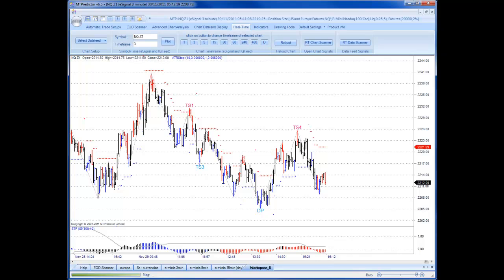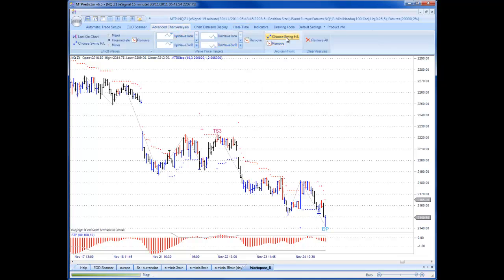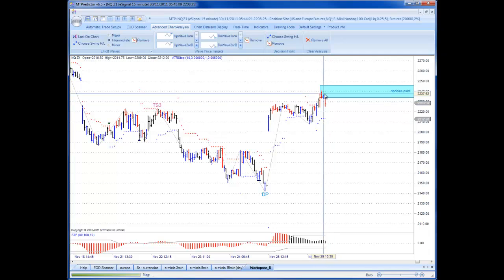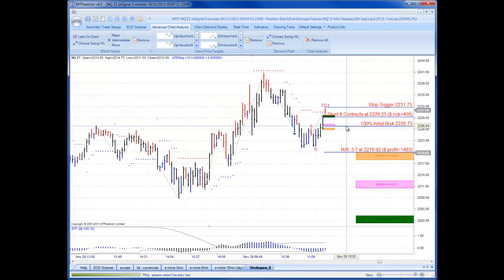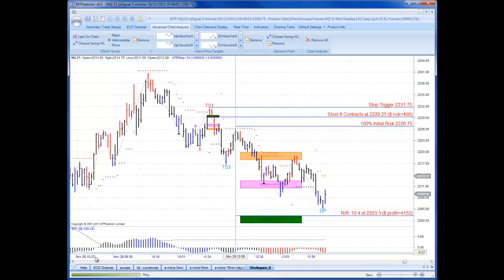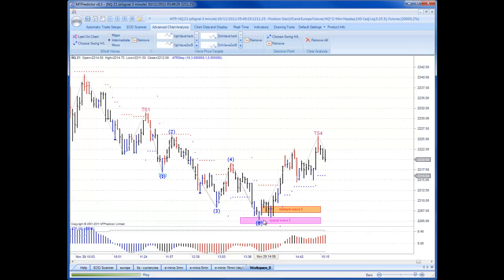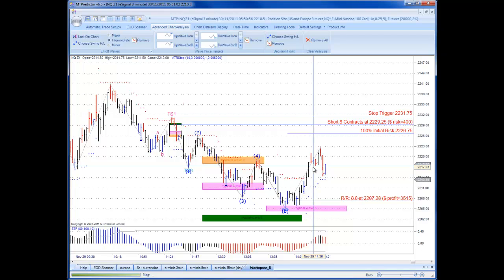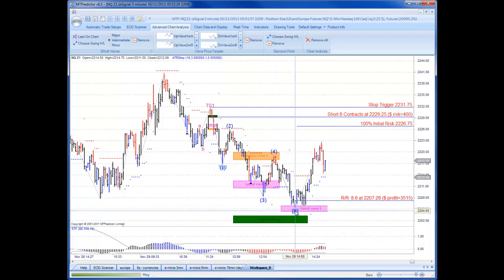MTPredictor - HolyGrail trade setup on the NQ on Nov 29